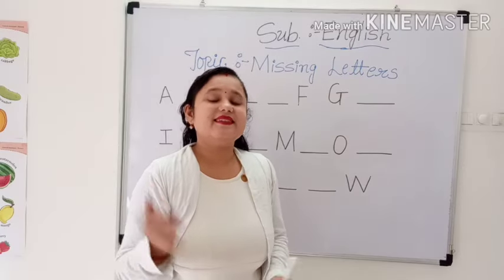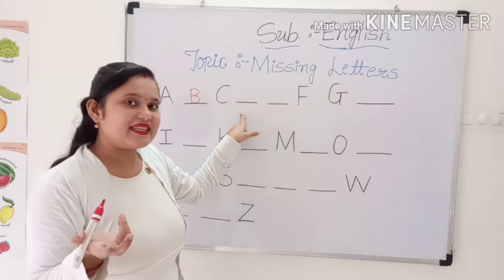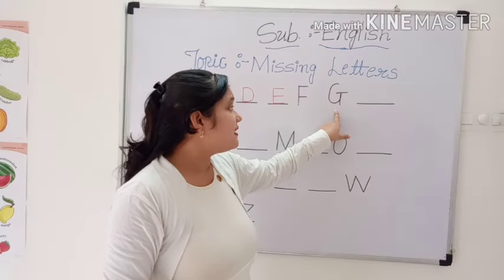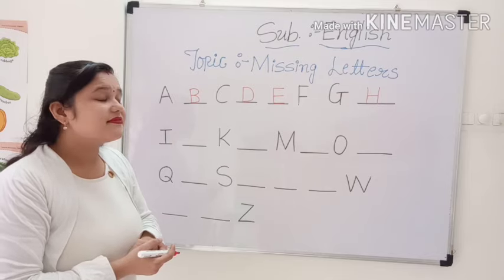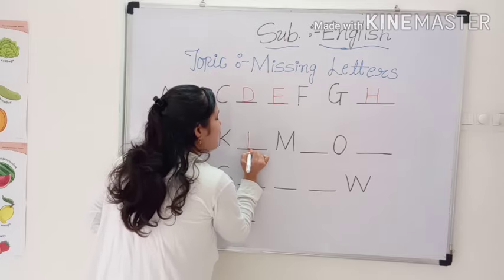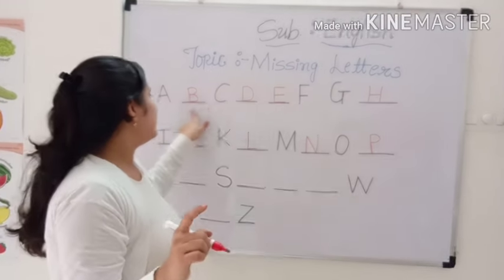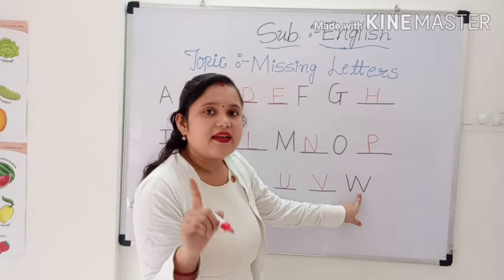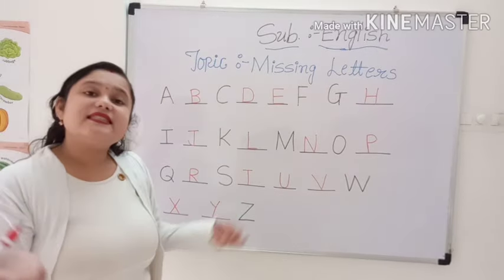Capital missing letters A - Z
Missing letters A- Z